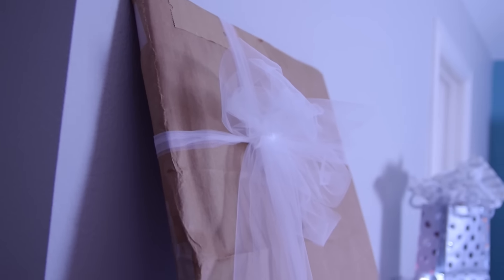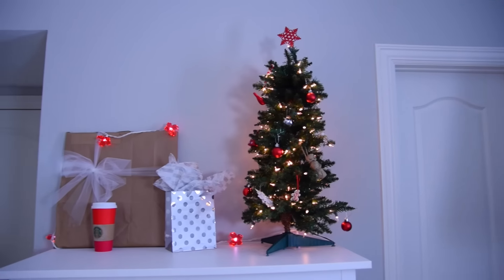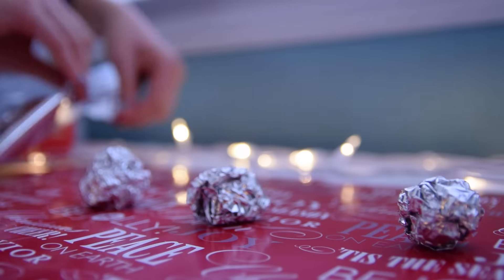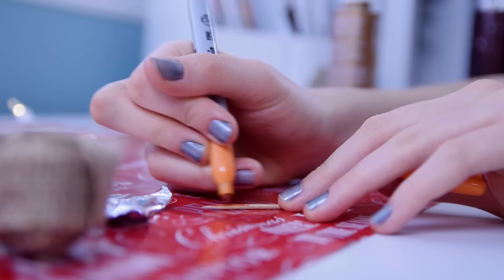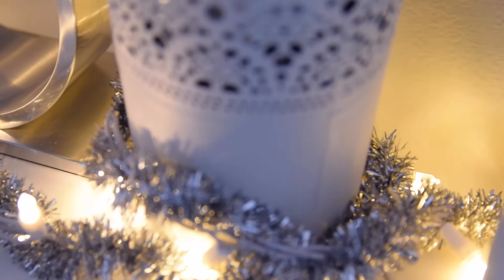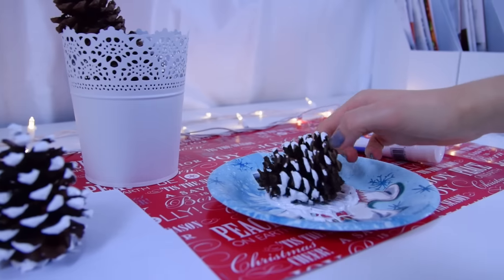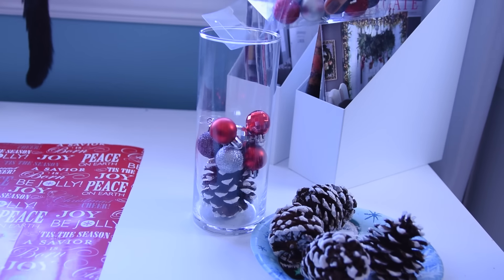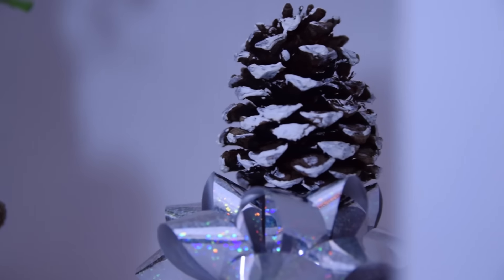DIY Christmas Room Decor! Festive and Fun Ways to Decorate!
Here are some easy and original DIY room or house decorations for the holiday/ winter time!
Watch my previous video (Christmas room makeover + easy ways to spice up your room for the holiday's!)

This video contains how to make a DIY burlap snowman ornament for your Christmas tree, recycled present decor made with a picture frame, snow-y pine cones dipped in white paint so they look more realistic, and 2 different arrangements for your desk, dresser, side table, coffee table, bookshelves, etc made with gift bows, ornaments, and the pine cones with a fake snow look. Some of these ideas were Pinterest / tumblr inspired and others I created myself.